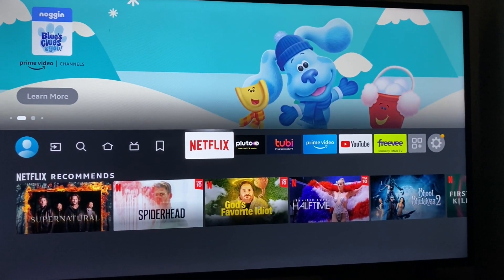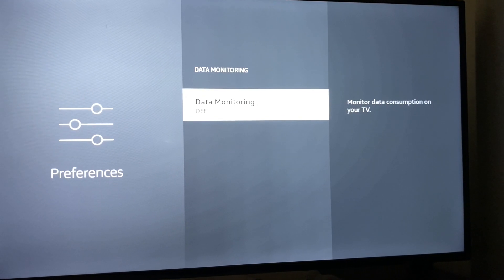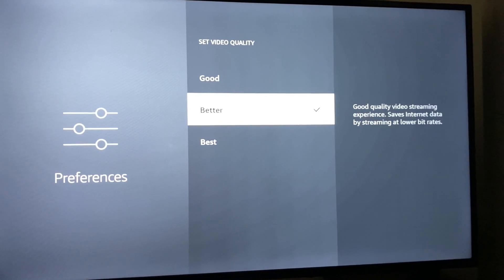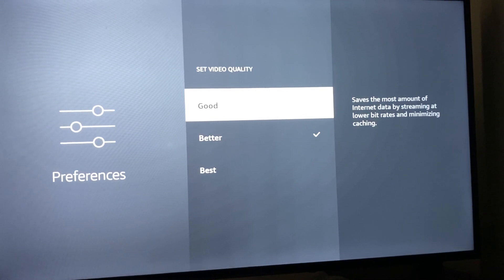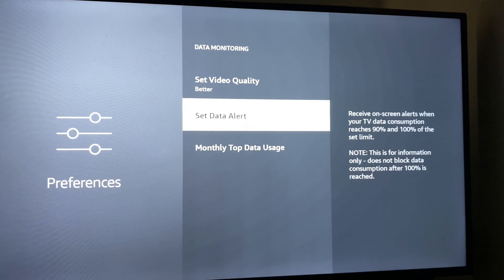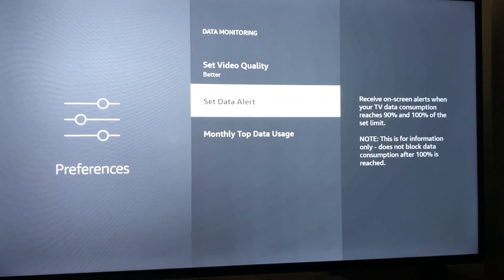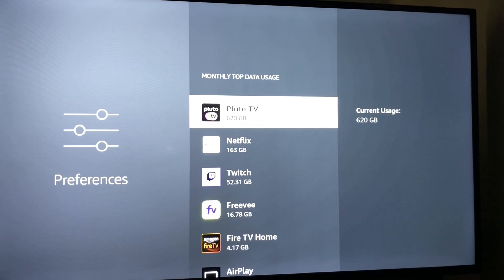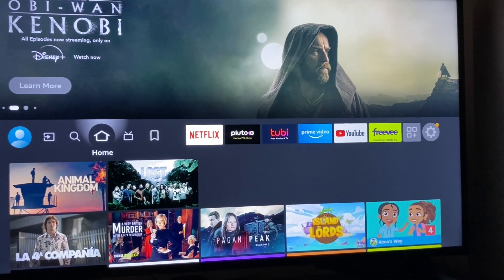How to change Prime Video Quality on your Fire Stick TV and FIre TV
Fire Stick on Amazon